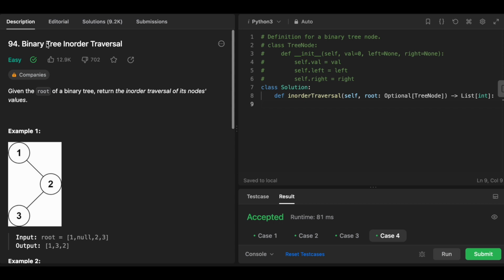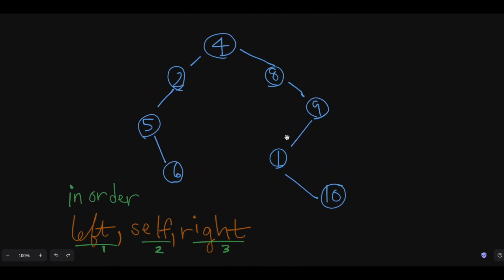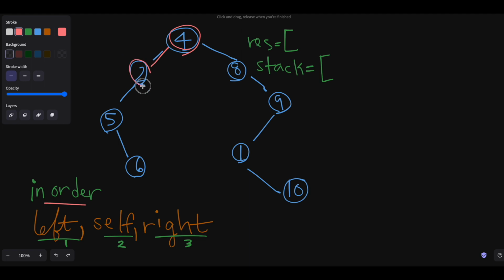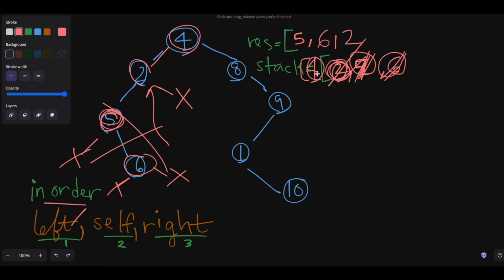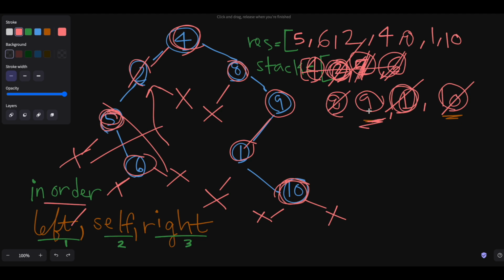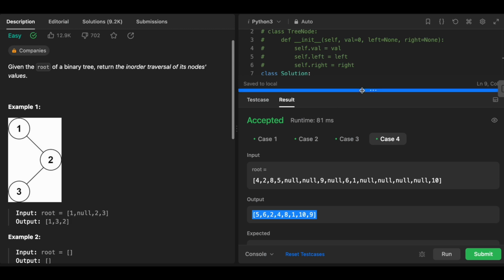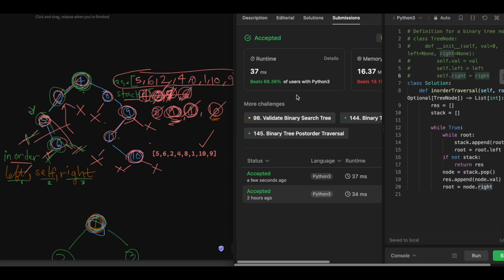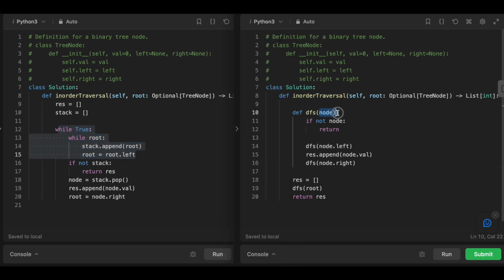Leetcode 94 Binary Tree Inorder Traversal | Easy | Python